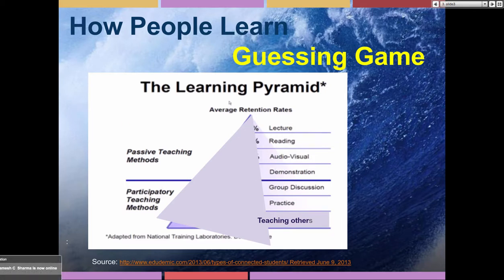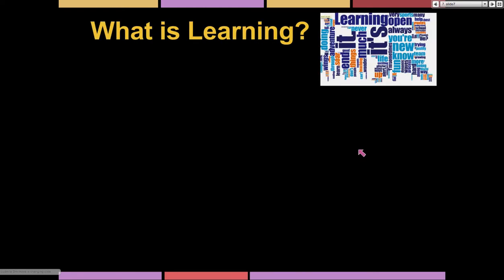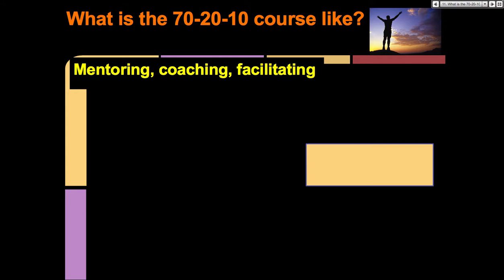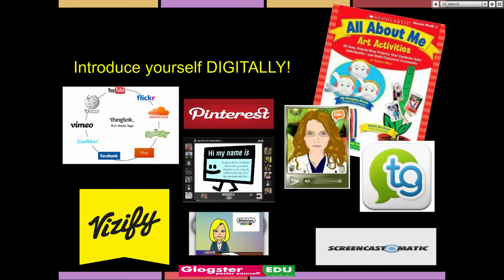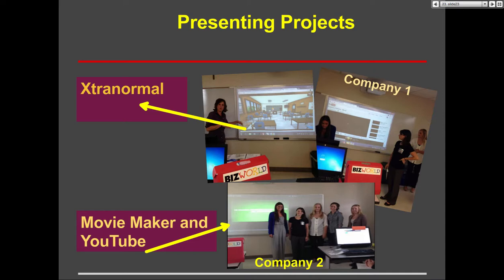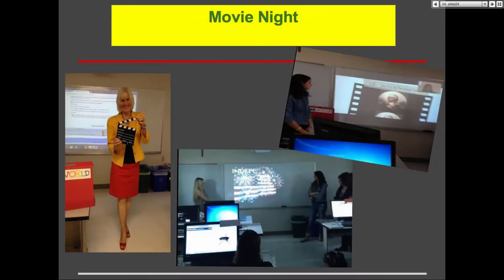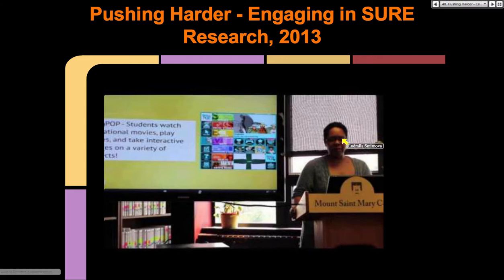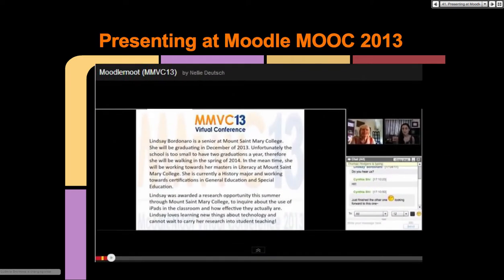Learning to Teach and Collaborate with Emergent Technologies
Learning to Teach and Collaborate with Emergent Technologies with Dr. Ludmila Smirnova

College time for pre-service teachers is the time for exploration, practice and utilization of existing and emerging learning technologies. I call it "laboratory time." In this presentation the presenter will share how she engages teacher candidates in individual and collaborative projects that help them learn how to create engaging learning environment for their future students with available learning technologies.

Link to the class recording and link to Moodle MOOC 3